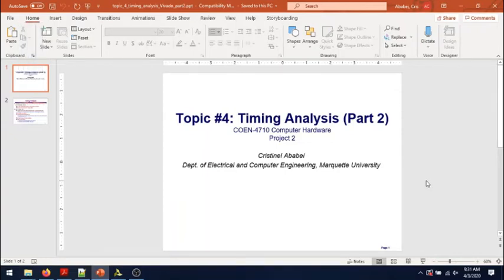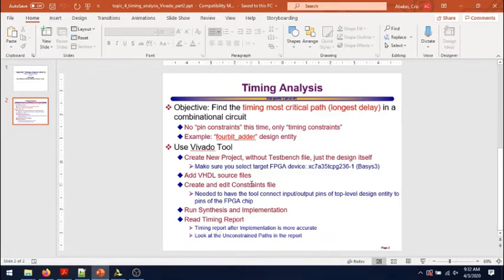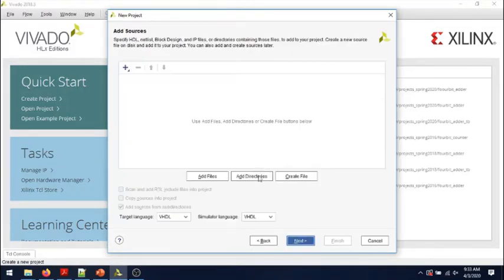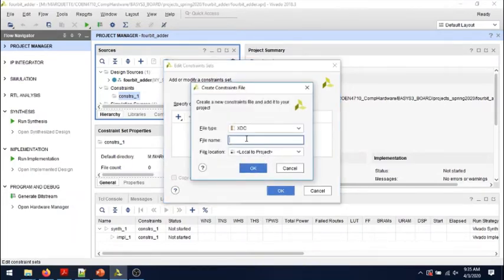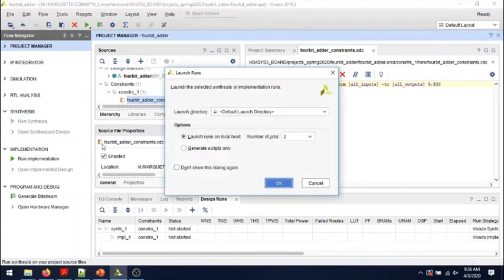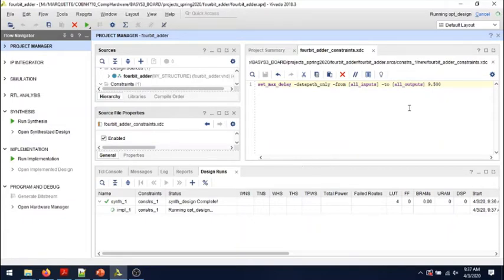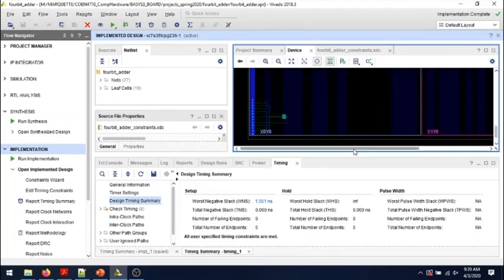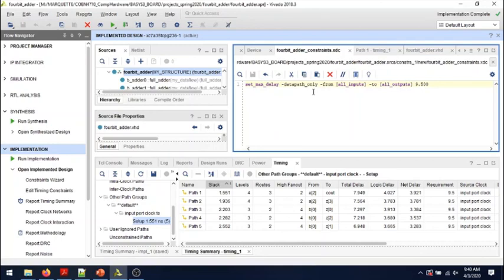Timing analysis with Vivado tools (Part 2)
This is a short discussion of how to do timing analysis with Vivado tools. It was created to supplement the lectures of a course focused on computer hardware.